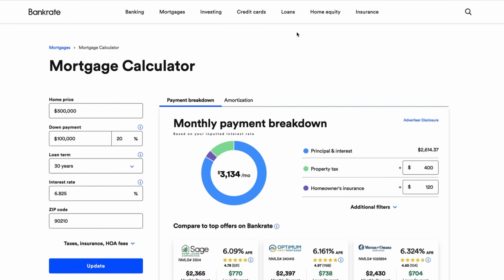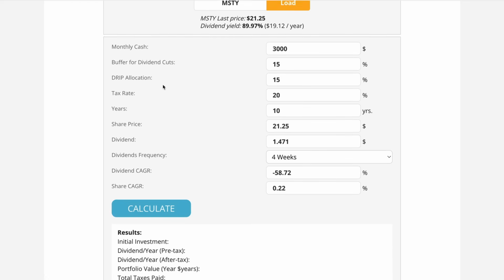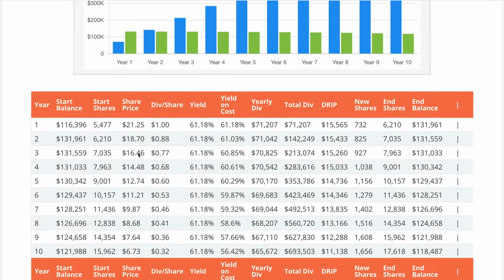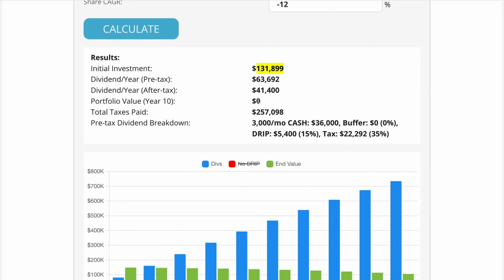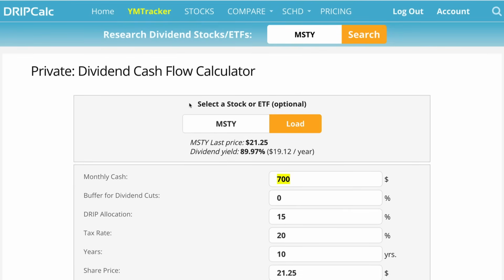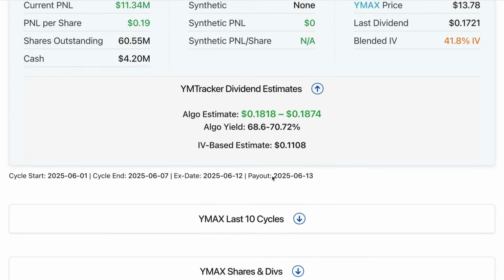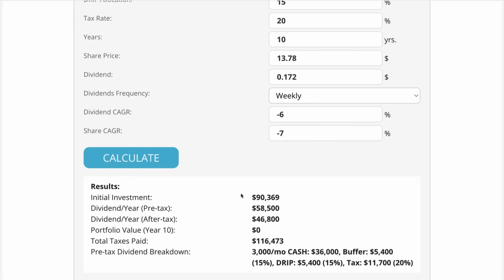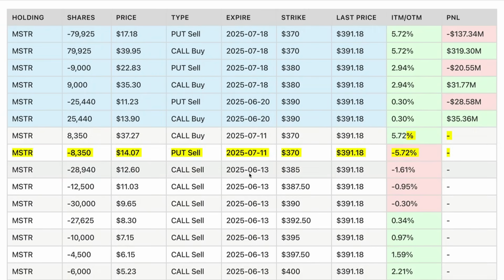MSTY Pays My Mortgage - Dividend Cash Flow & YieldMax NAV Erosion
So MSTY pays my $3000 mortgage, so I don't have to worry about it and have a piece of mind!

In this video I project how much one needs to invest to cover mortgage and tax expense using Dividend Cash Flow Calculator

THIS VIDEO IS NOT AN INVESTMENT ADIVSE!!!